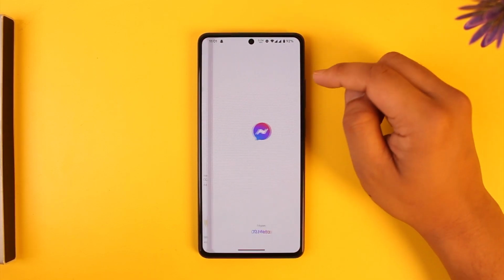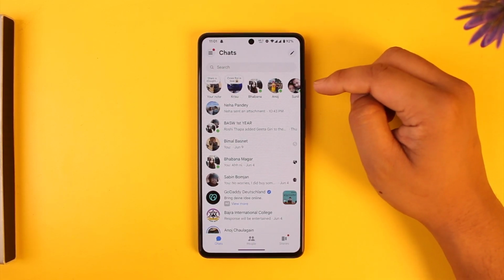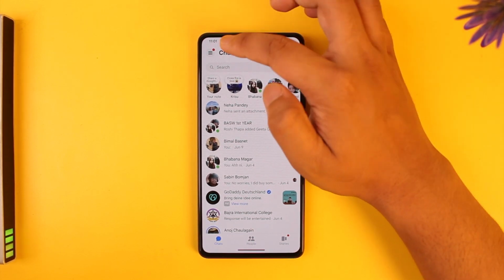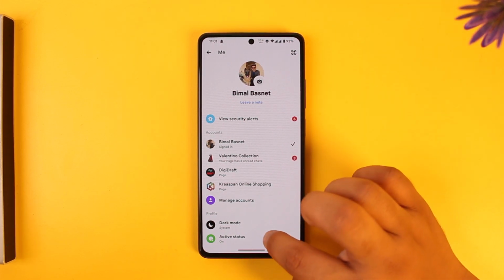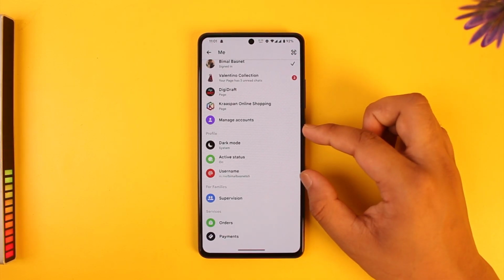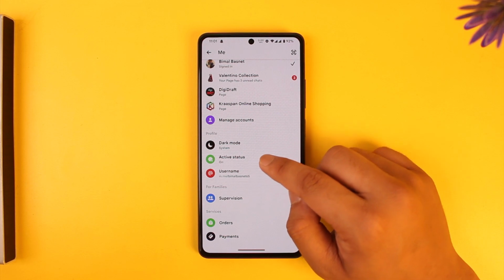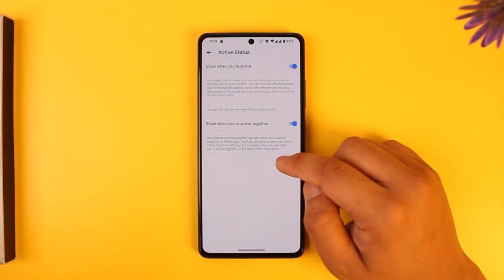How to Disable Active on Messenger !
In this tutorial video, I will quickly guide you on how you can disable your active status on Messenger. So, make sure to watch this video till the end. We try to be responsive to as many questions as possible.

► Chapters:
0:00 Introduction
0:12 Disable Active
0:52 Conclusion